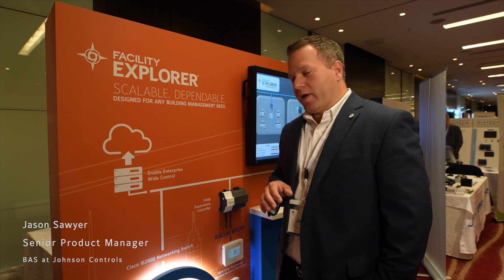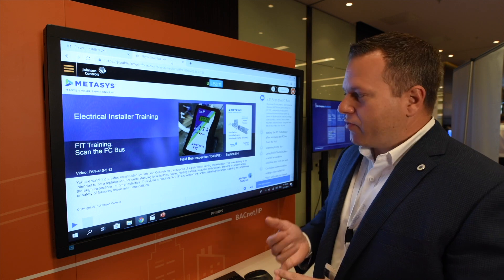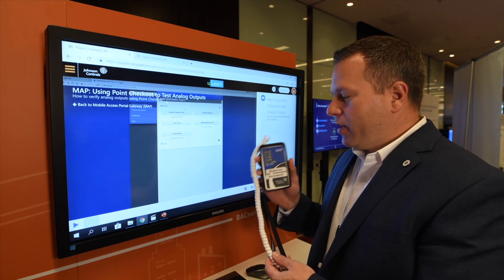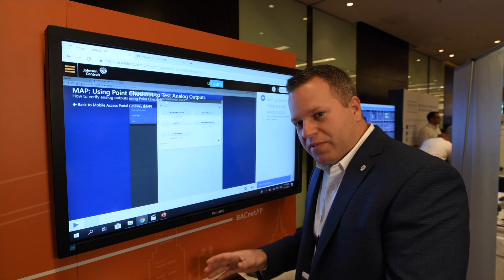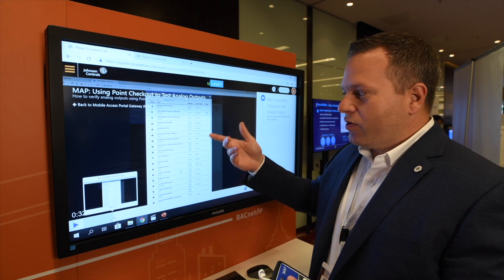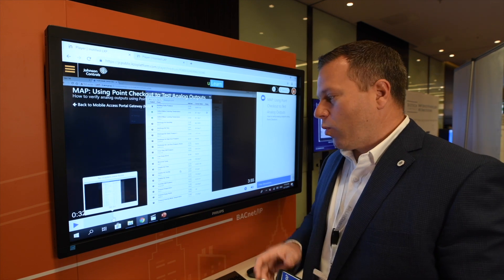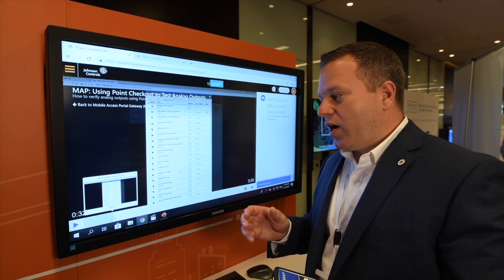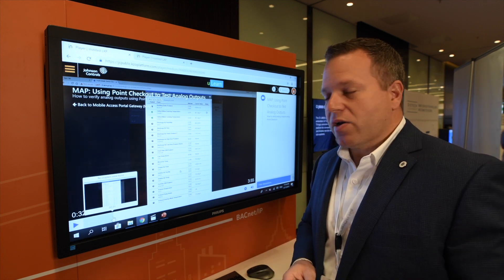Facility Explorer – Suite of tools specifically designed to make building automation easier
Jason Sawyer, Senior Product Manager – BAS for Johnson Controls, discusses the suite of tools offered by Johnson Controls’ latest exciting BAS offering Facility Explorer®.

Facility Explorer® combines all the strength and reliability of the Niagara platform with the proven ease and engineering that only comes with Johnson Controls. Using Niagara enables the open integration with different building systems, making installation, configuration and commissioning faster and easier than ever before.

What makes Facility Explorer® unique is its diverse range of Productivity Tools. These include:

FX Appliances – a selection of productivity tools and wizards that allow System Integrators to create their system configuration database in minutes in the comfort of their office before setting foot on a job. Just a few of these tools include:

Station Wizard – quickly prepares stations with check-box interface

Project File – time-saving tool that lays out an entire job on a spreadsheet, defining the different controllers and the spaces they serve, as well as attaching the application files that go with the controllers

Auto-Tagging – specially developed tag-library and software tool that automatically deploys tag information

Schedule Manager – centrally organizes system schedules in one easy-to-use interface.

Controller Configuration Tool – provides an interface to simulate, commission and customize any application parameters and transfer files to Facility Explorer® programmable controllers.

Selection Navigation – due to launch early 2020, a secure, cloud-based tool that allows System Integrators to estimate and engineer a project much faster – information can be downloaded at a click of a button.